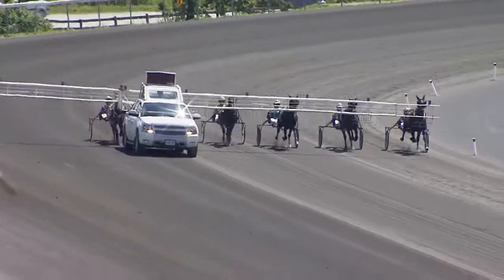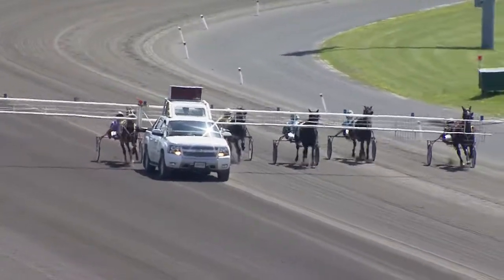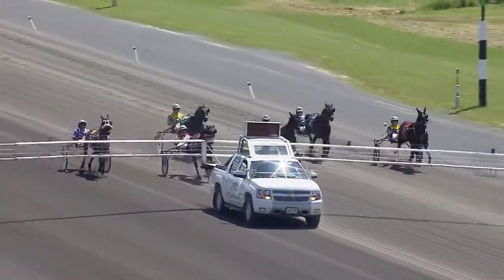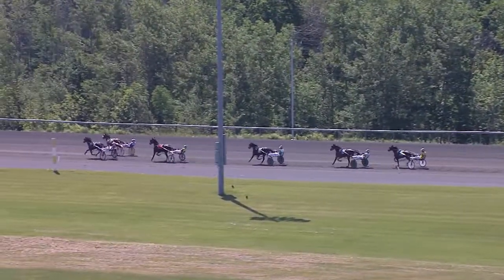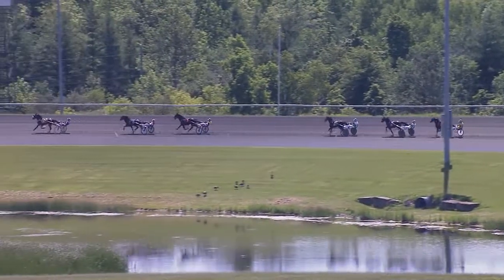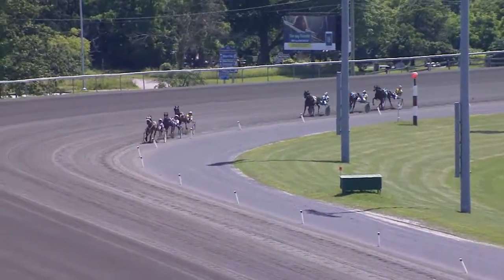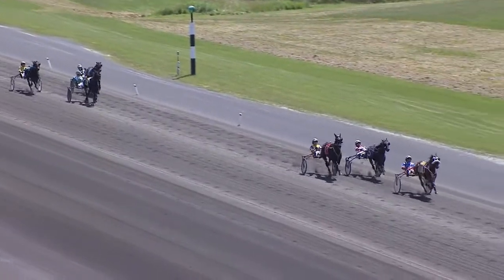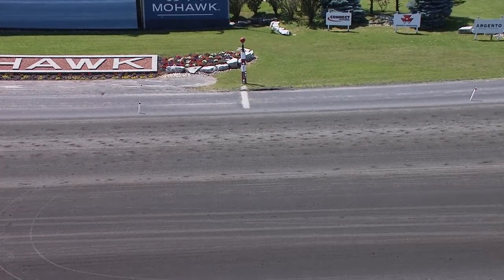Mohawk, Sbred, July 4, 2017 Qualifier #9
Qualifier #9 from Mohawk, July 4, 2017